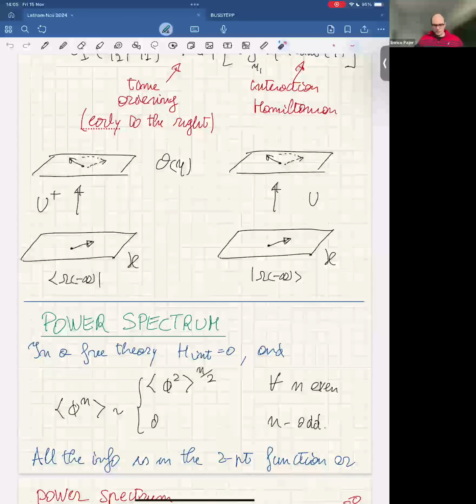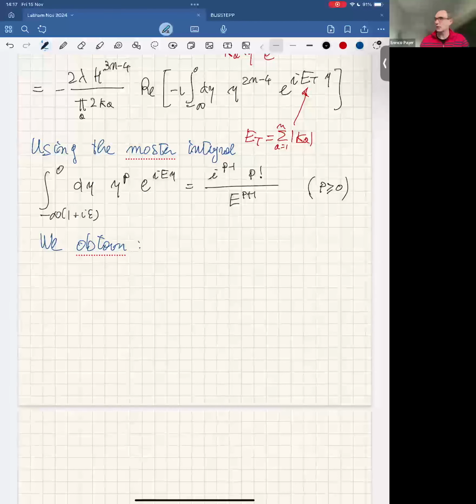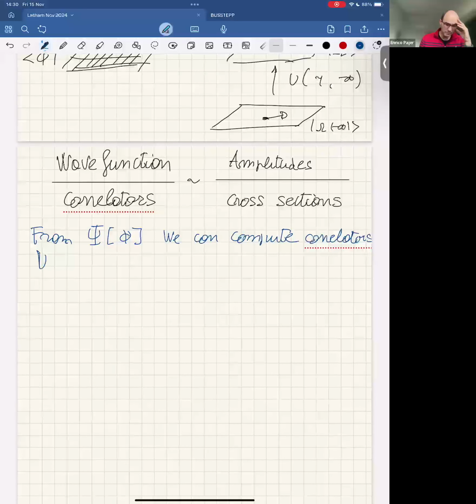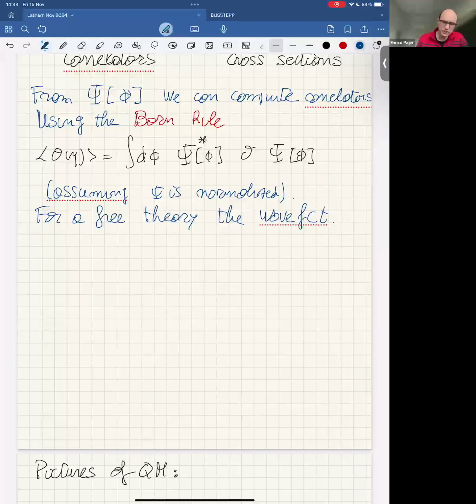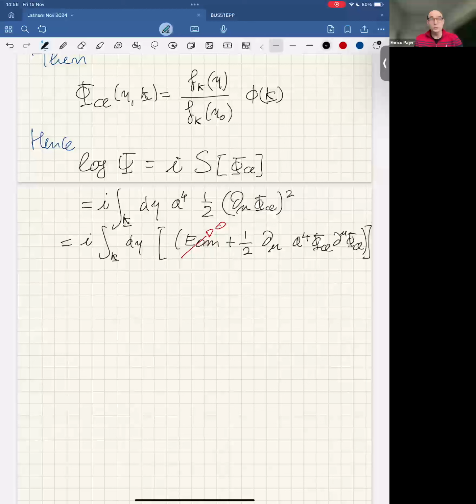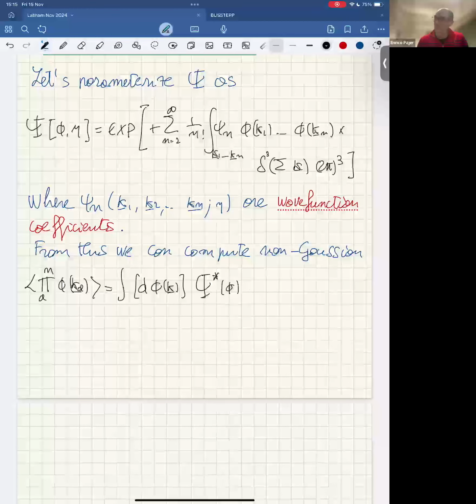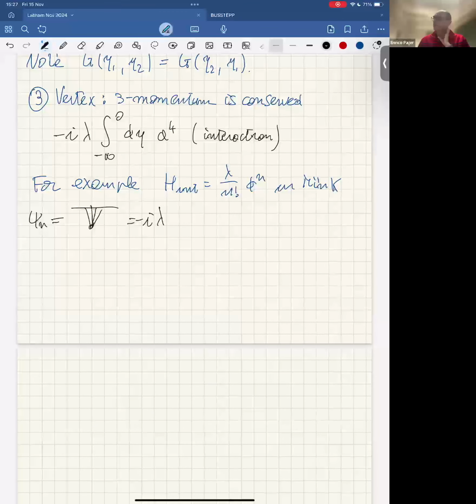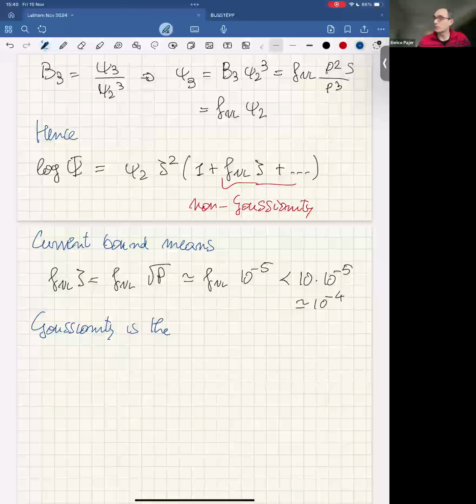Cosmological Correlators - Enrico Pajer (Part 2)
Cosmological Correlators (Enrico Pajer, DAMTP, University of Cambridge)
Fecha: viernes 15 de noviembre 2024